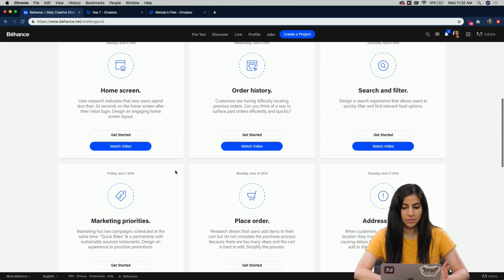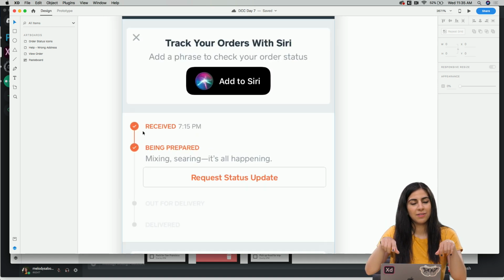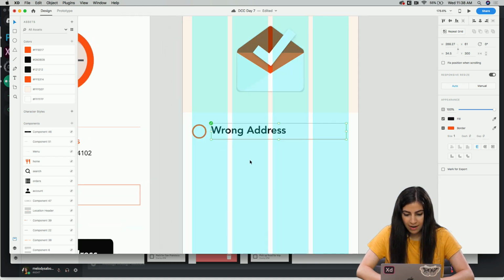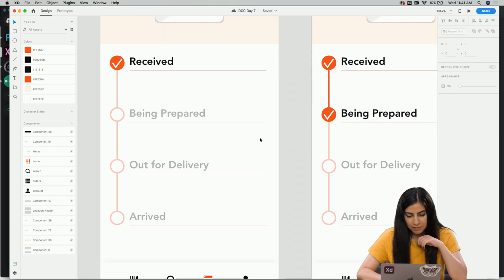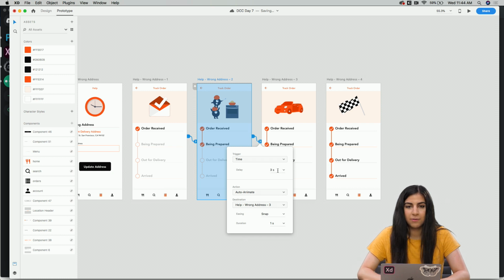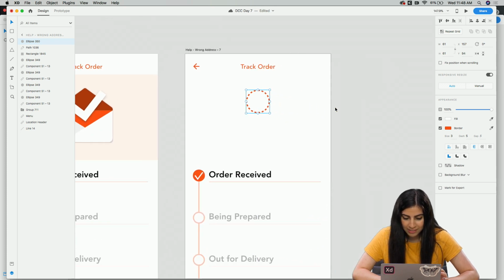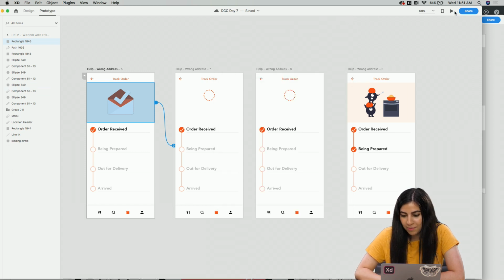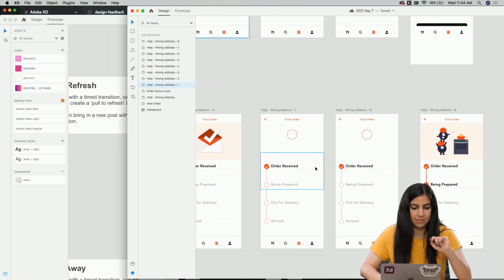Adobe XD Daily Creative Challenge #07 | Adobe Creative Cloud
Challenge: Through user surveys, we have learned that users would like realtime order status updates. Design a way for customers to visualize order status and progress.

Join your host every morning at 11:30am PT to learn how to approach each challenge using Adobe XD. Complete 9 challenges by June 14th and you’ll be on your way to sharpening your skills. Get your questions answered, see what the community is creating and get feedback on your work - see you there!